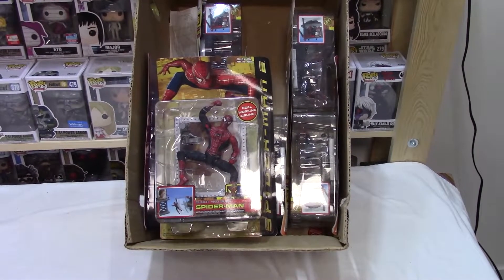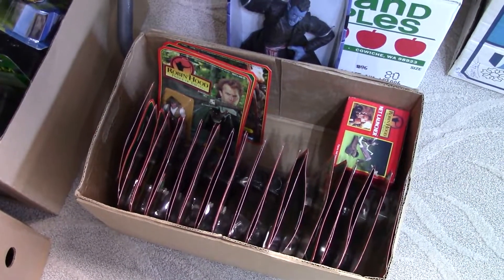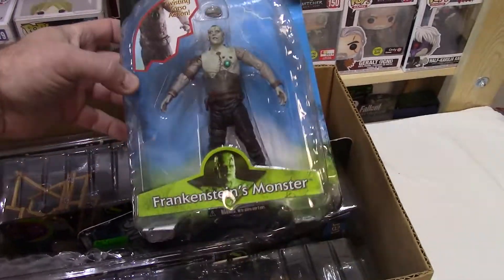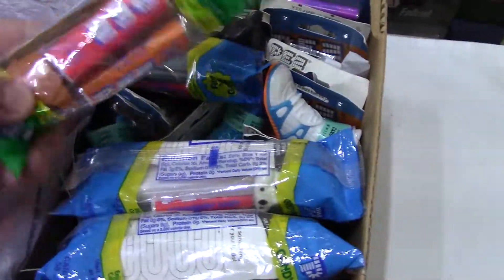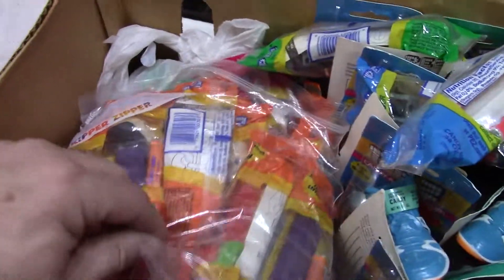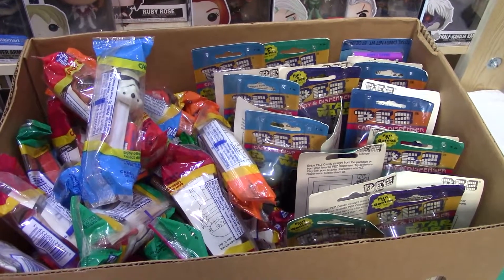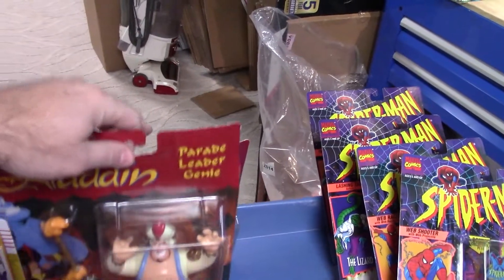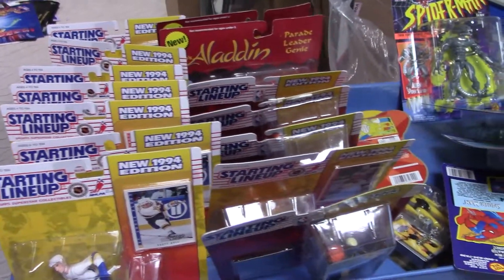Mystery Action Figure Box Search 41: Pez, Spider-Man & the Muppets!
This is the 41st video on our Mystery Box Action Figure Search series from our massive haul of comics, toys & action figures.  In this video we find a huge pile of Pez, a handful of Spider-Man figures, a couple of Muppets, quite a few Staring Lineup figures, Frankenstein & Dracula!